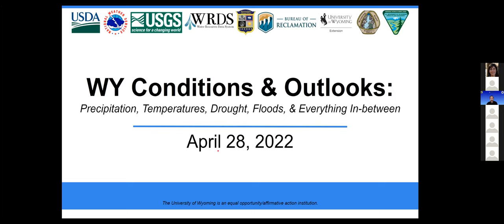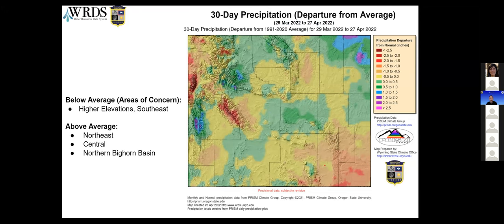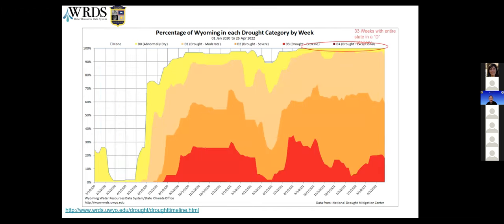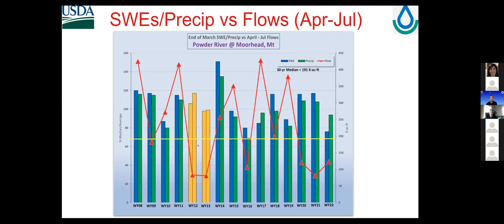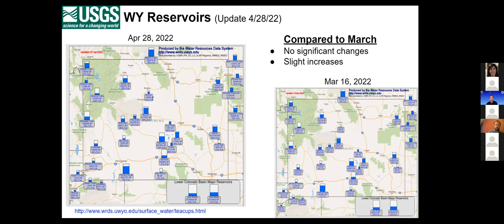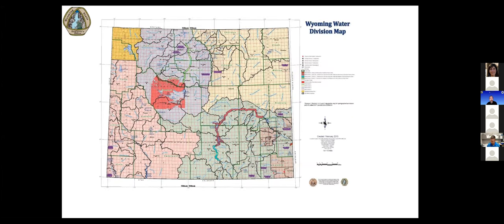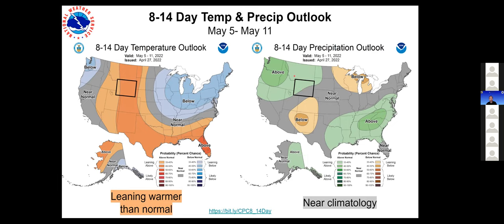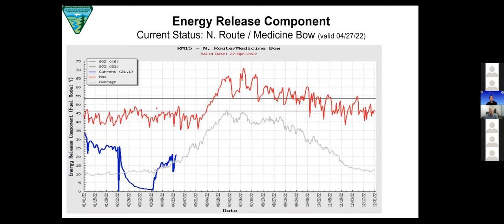April 28, 2022 WY Drought Conditions & Outlook Webinar